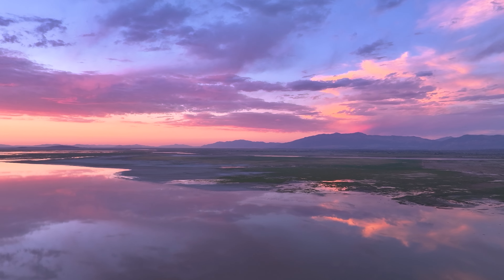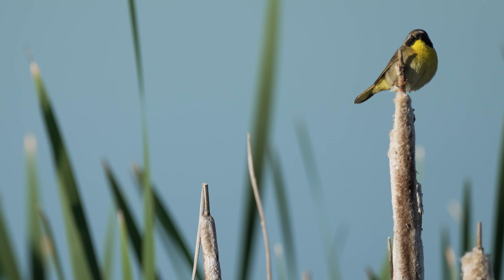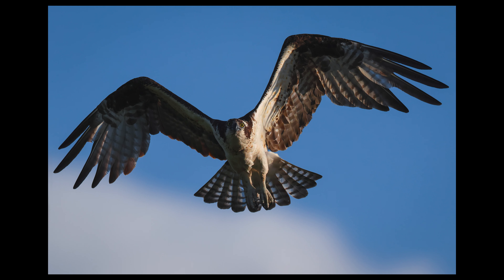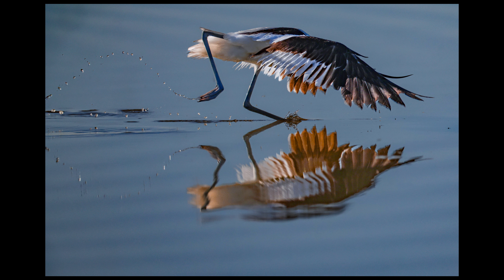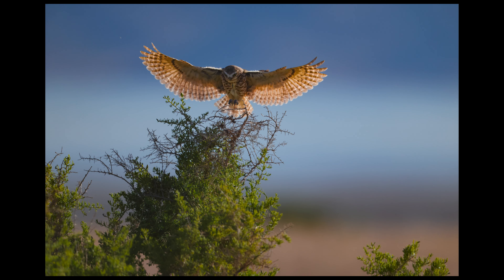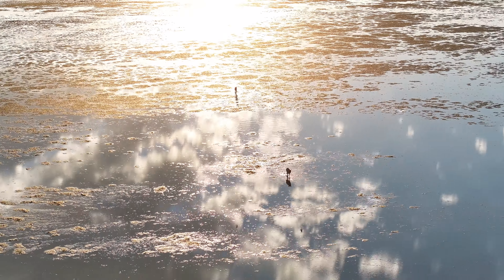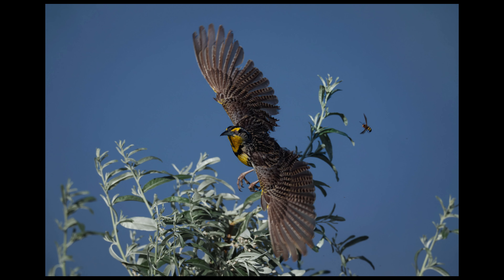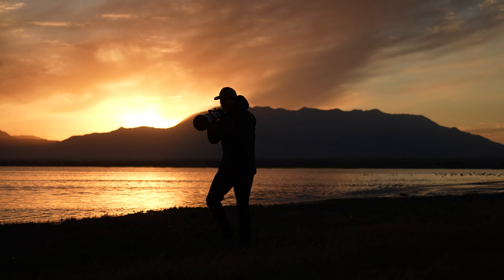EOS R5MKII Keith Ladzinski video final outro